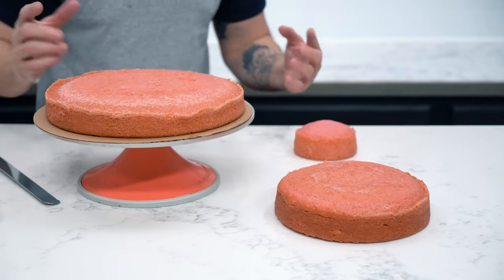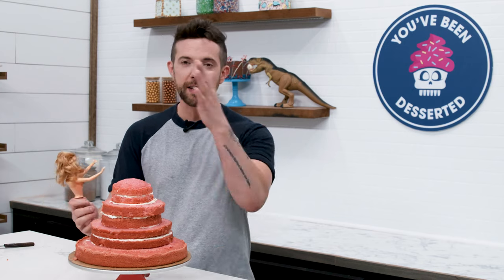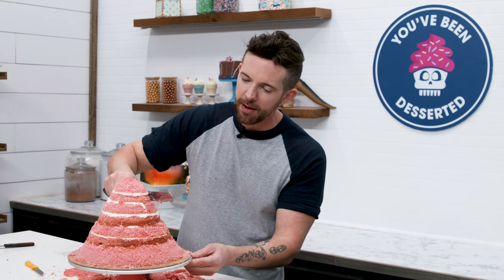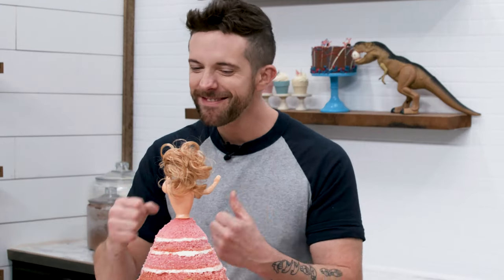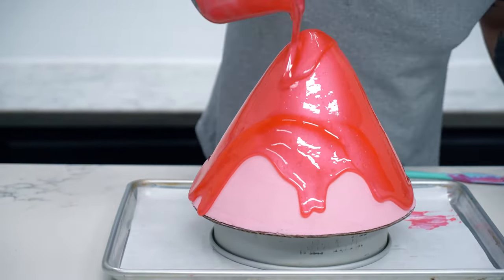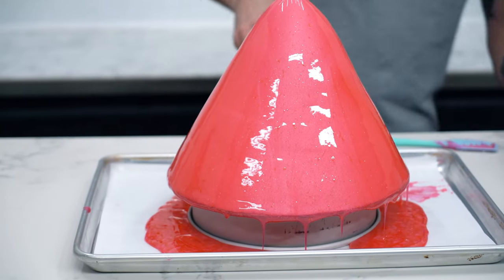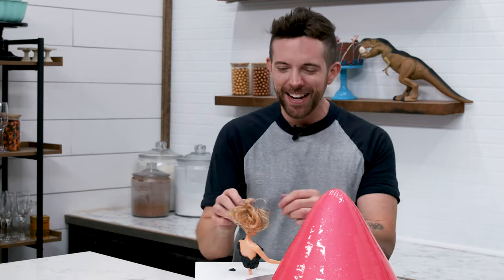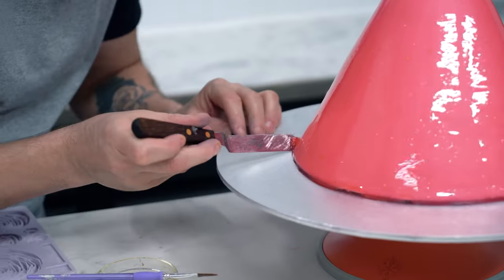Fancy Pants Doll Cake - YOU'VE BEEN DESSERTED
JJR's take on the ever-trending doll dress cake!

YBD Vegan Vanilla Cake

Not all sugar is vegan.  Make sure you buy sugar that has a vegan certification!

Yield: Makes 4, eight inch cakes

4 cups white sugar

6 cups all-purpose flour

3 teaspoons baking powder

2 teaspoon baking soda

2 teaspoons salt

2 cups unsweetened soy or almond milk  (you can use regular milk here as well)

2 cups water

2 tablespoons white vinegar

1 1/2 cup vegetable oil

1 tablespoon vanilla extract

How do I make this.

-Preheat oven to 350 F and spray pans with nonstick cooking spray.

-Using a stand mixer and whip attachment, combine sugar, flour, baking powder, salt and baking soda in the mixer and turn on low speed. This will sift the ingredients.

-Add vinegar to the milk and set aside.

-Add vanilla to the oil.

-While the mixer is running on low, add the oil mixture, milk mixture, and half of the water.

-Mix until incorporated and no lumps are found.

-Add the last bit of water and blend until fully incorporated.

-Fill pans and bake for 30-45 minutes, checking the cakes at 30 minutes for doneness.  When fully baked, a toothpick inserted into the cake should come out clean.

About JJR:

Joshua John Russell is a pastry chef and cake designer from Atlanta, GA. He
graduated in 2002 from Johnson and Wales University and started his career as a
pastry chef at the famous Grove Park Inn in Asheville, NC. Joshua made a name
for himself appearing on 15 episodes of Food Network Challenge (winning 5) and all
6 episodes of Last Cake Standing, as well as local media and TV outlets. His work
has been featured in books (Decadent Details), magazines (Jezebel, Atlanta
Weddings, Flavors, 944, Life and Style and Grace Ormonde) and national ad
campaigns.

In addition to being a pastry chef, Joshua has food styled for Focus
Brands, Sweetex, and had his work featured in several TV shows and movies (Life as we
Know It, Table 19 and Dynasty). Joshua’s endeavors as an instructor at Craftsy.
com has produced worldwide attention with a student base spanning the globe.

In 2015 Joshua was named one of the top ten cake designers in North America by
Dessert Professional Magazine, as well as Johnson and Wales University’s
Distinguished Visiting Chef. His name in the business and success in the field has
also prompted Joshua to be asked to judge cake shows and baking competitions
from the Austin Cake show, Viking Cooking School, Share Our Strength, Top Chef
Jr. and Nailed It (Netflix). Joshua hosted the NBC YouTube show Man About
Cake. He currently works as a corporate pastry chef for Irca in Atlanta and hosts You’ve Been Desserted.